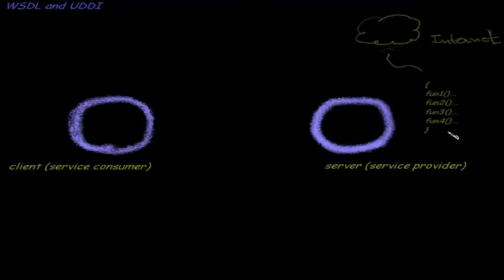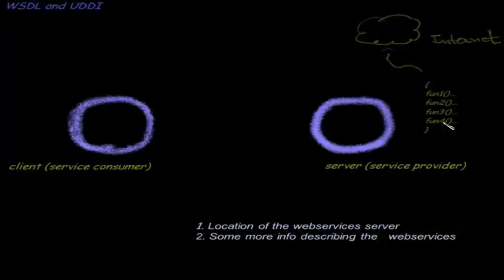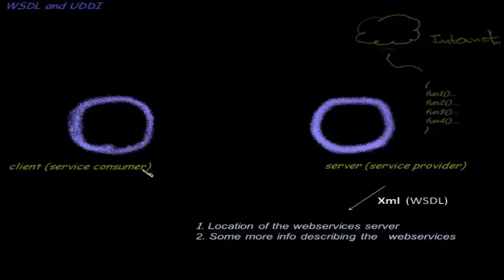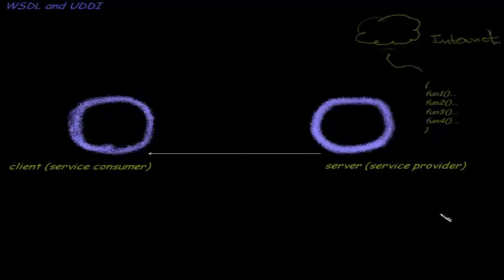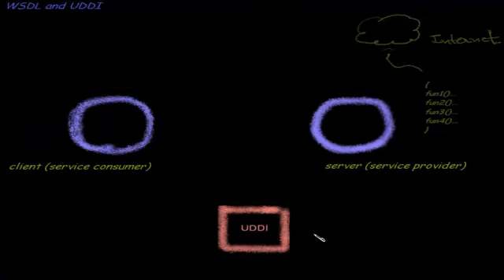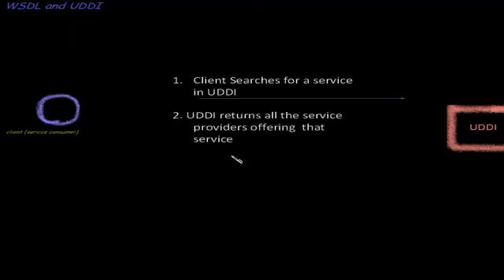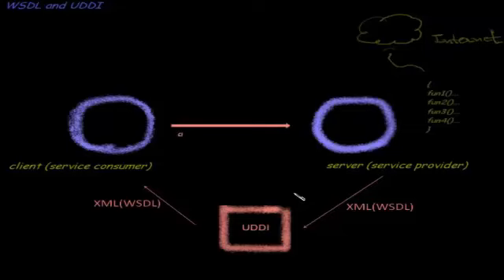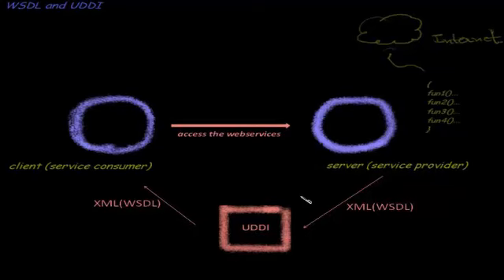WebServices Part 2 - SOAP (concept)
this tutorial will teach the  concepts of webservices- WSDL UDDI  webservices in general (PART 2) watch the entire webservices gontuseries from part 1 for more clarity